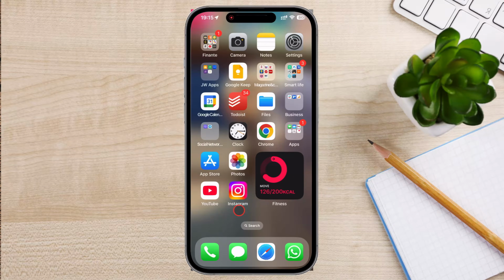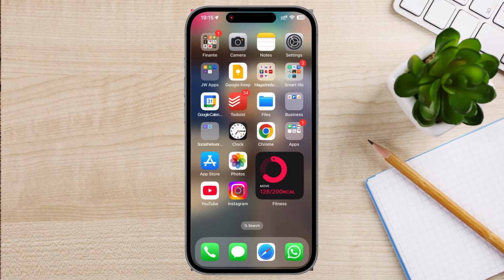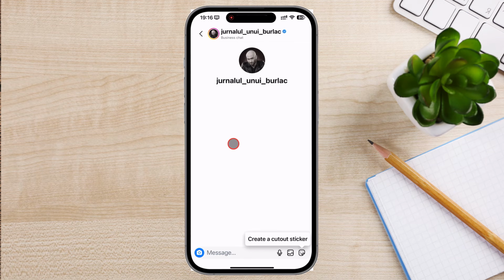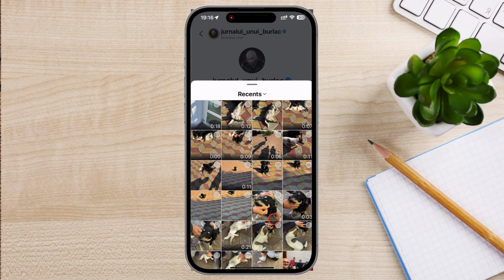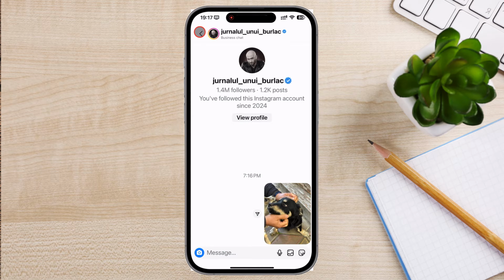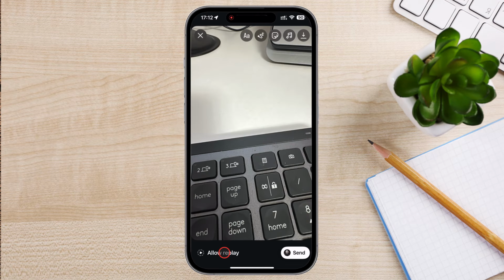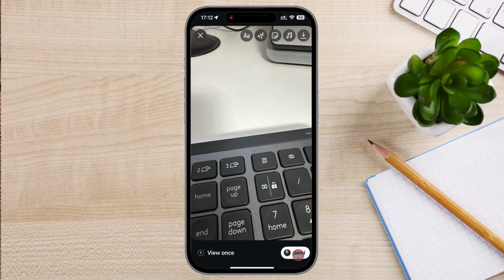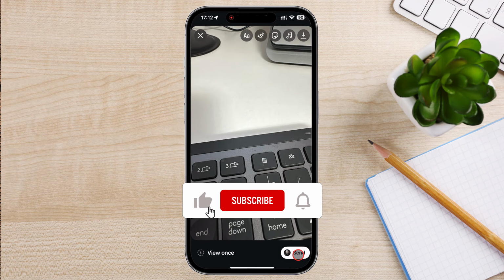How To Send Photo In Instagram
Sending photos on Instagram is a versatile way to share moments with friends, family, and followers. Whether you want to send a photo privately through direct messages, share it in your Instagram story, or post it on your feed, Instagram makes it easy to do so.

00:00 Introduction
00:16 What Are Instagram Stories and Posts?
00:43 How to Send Photos in Instagram Direct Messages
01:48 Sending Disappearing Photos
02:27 Additional Tips for Sending Photos
03:08 Sending Photos in Group Chats
03:24 Final Thoughts

In this tutorial, you’ll learn how to send photos privately using Instagram direct messages, either to individuals or groups. You can choose to send regular photos, disappearing photos that vanish after being viewed, or even use filters and stickers to enhance your image before sharing it. Instagram also allows you to send multiple photos at once or customize how the recipient views the image, making it a highly interactive way to communicate.

Watch this video to understand how to send photos in a variety of ways, and learn the tricks for sending disappearing photos and adding customizations to make your messages stand out.